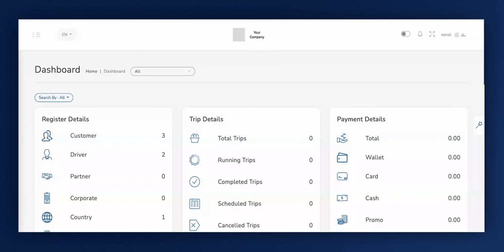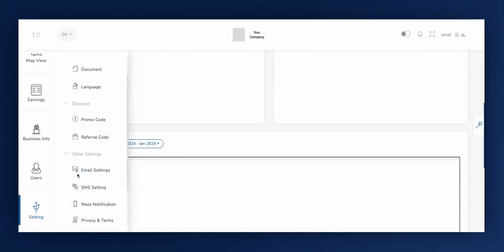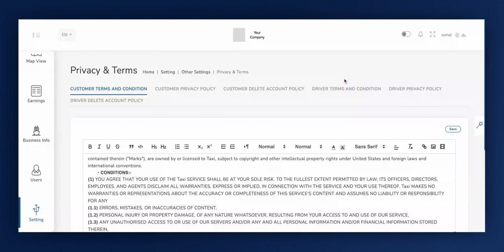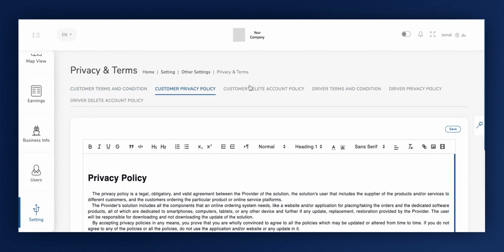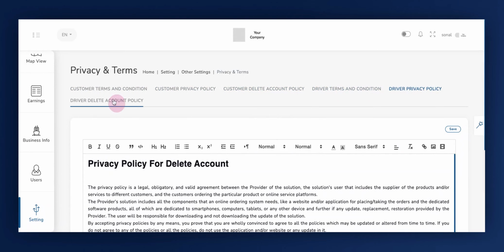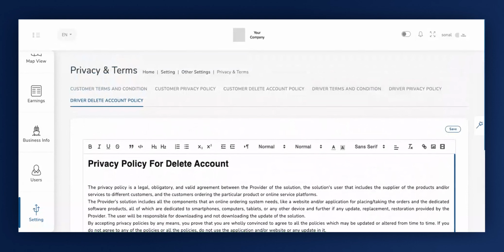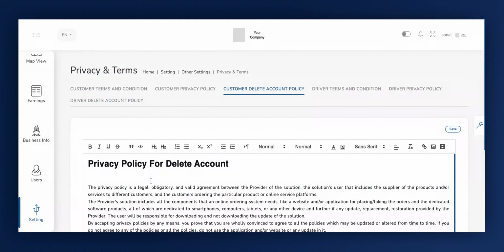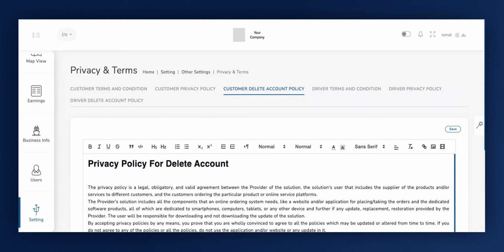Admin Panel - Settings- Privacy and Terms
Uphold user trust and compliance by configuring privacy and terms settings accurately with our Admin Panel tutorial.